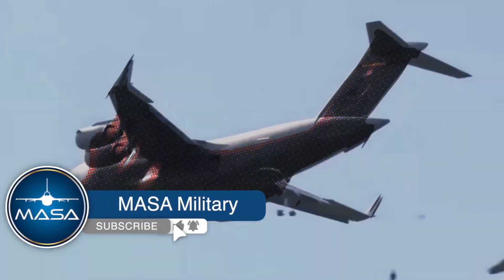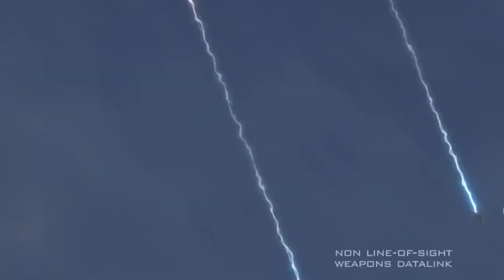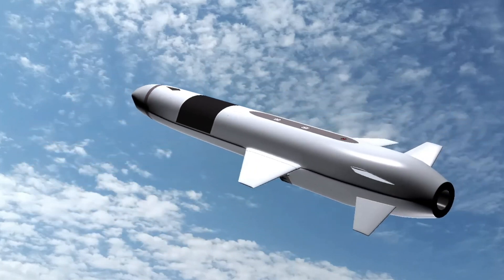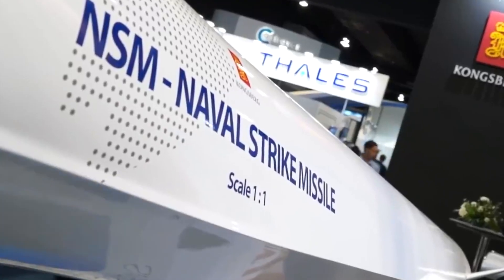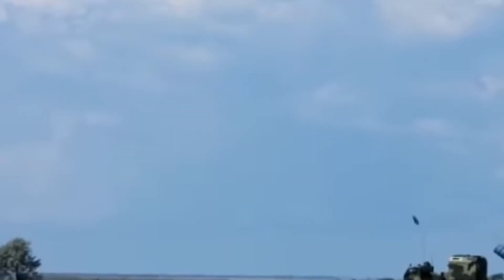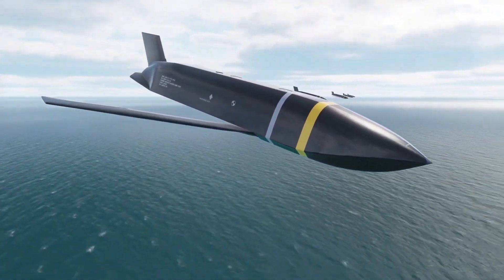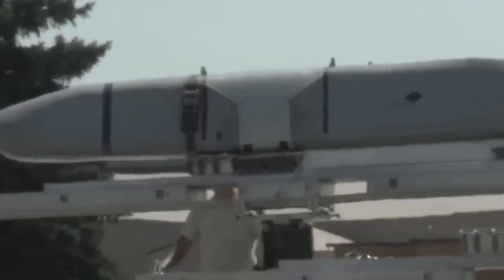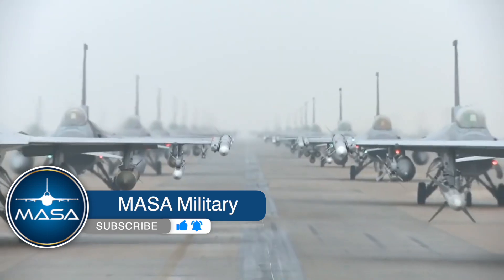U.S. Anti-Ship Missiles Go Fully Stealth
During the 2024 RIMPAC exercises, the Arleigh Burke-class destroyer USS Fitzgerald has drawn attention to removing its Harpoon anti-ship missile launchers and installing the new NSM anti-ship missiles.

In this year's RIMPAC exercises, the U.S. Navy's F/A-18F Super Hornet aircraft launched the AGM-158C-3 long-range anti-ship missile, hitting a target ship. In April this year, the Super Hornet simultaneously launched four AGM-158C long-range anti-ship missiles, all hitting their targets. The U.S. Navy has preliminarily tested the AGM-158C missile in combat conditions.

Both the NSM and the AGM-158C are subsonic stealth-designed anti-ship missiles. Their deployment signifies the U.S. Navy's shift to stealthy anti-ship missiles.